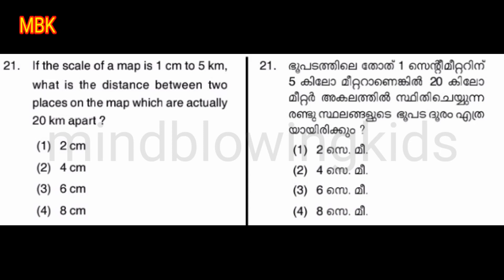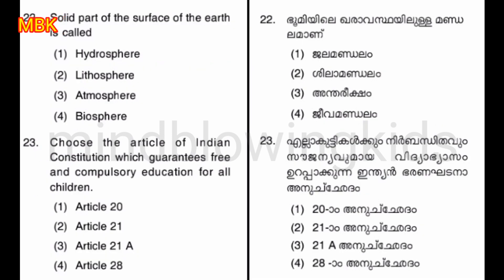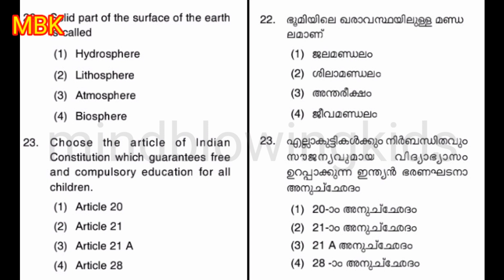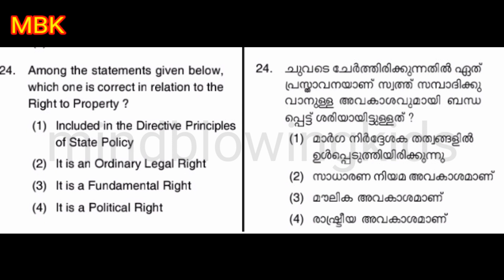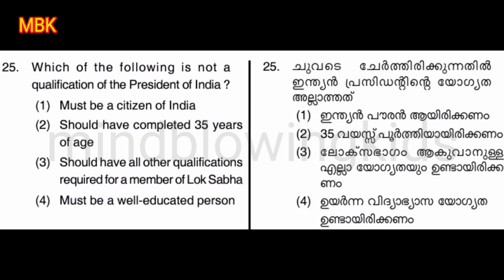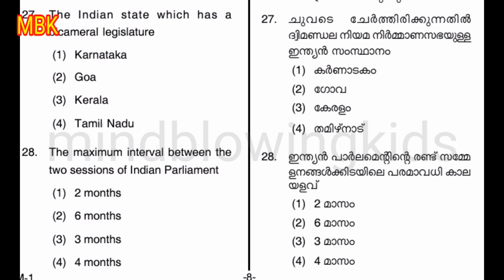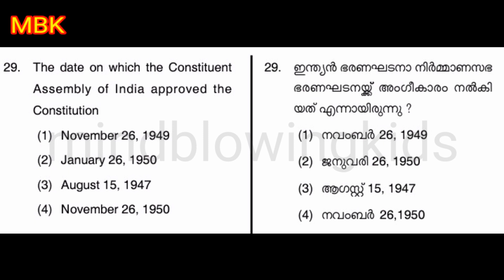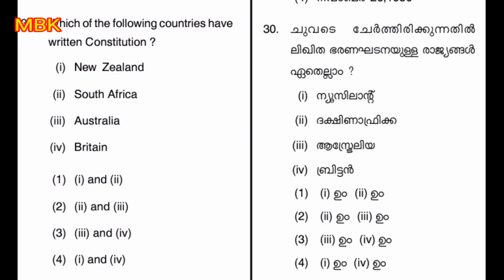NMMS 2015 previous Exam question paper|solved Questions|SAT|part 3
hai all
here we started NMMS free coaching..
This channel include Educational videos.
as per request from many of my students, I will be uploading translation of Hindi,Arabic,and English class of 8th std from victers channel.
Please do watch and also share to your friends.It will be a helpful video for you